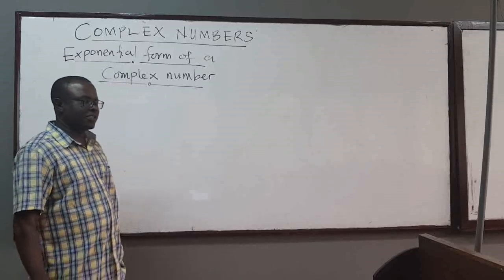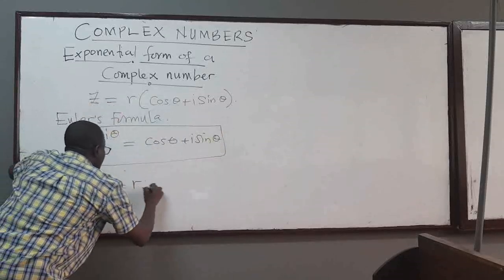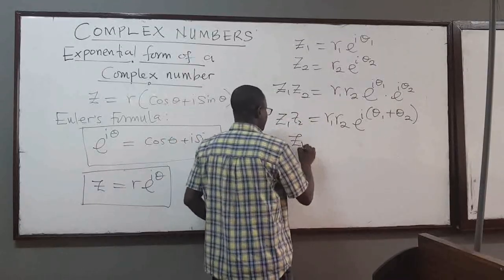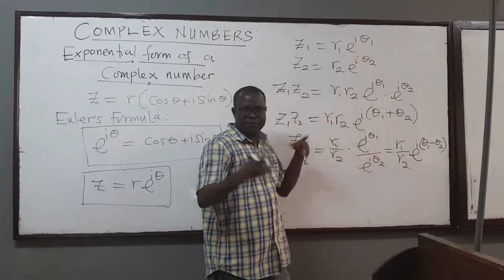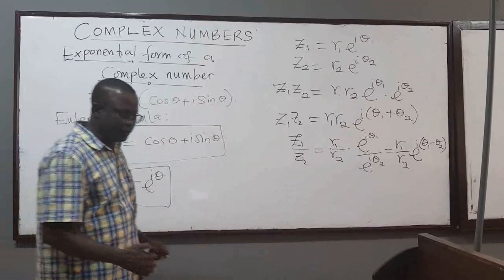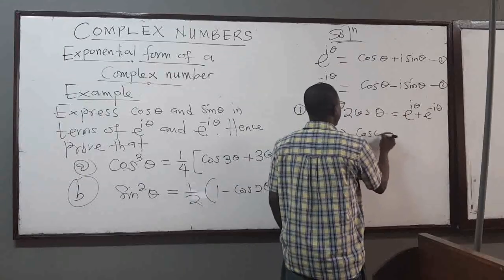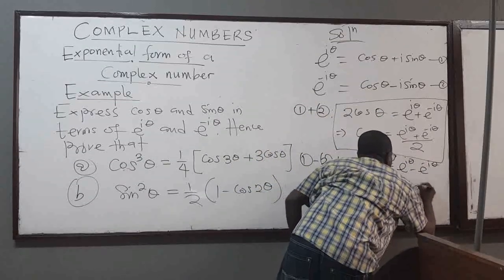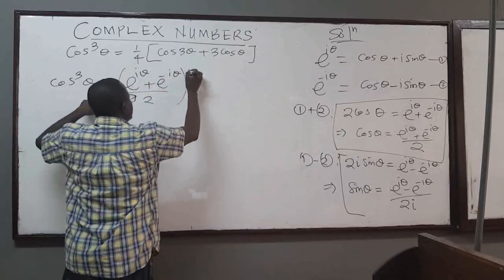Math126 LEC16 Exponential form of a complex number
This lectures presents the exponential form of a complex and illustrates it's application with some examples.